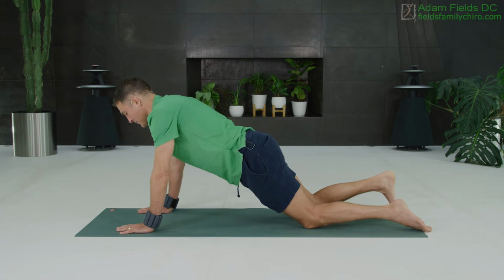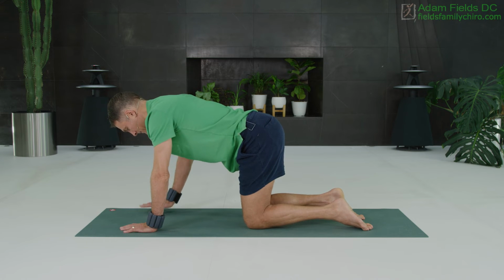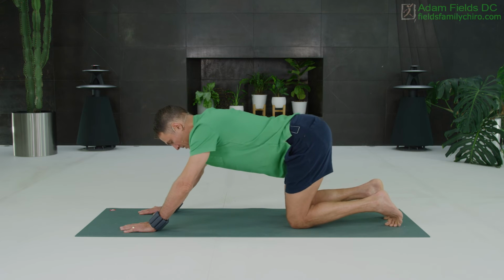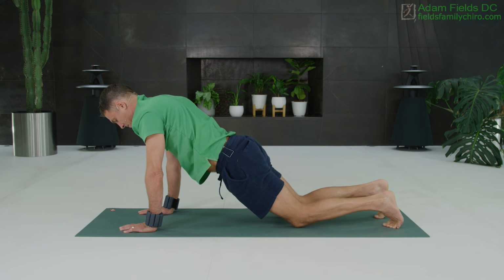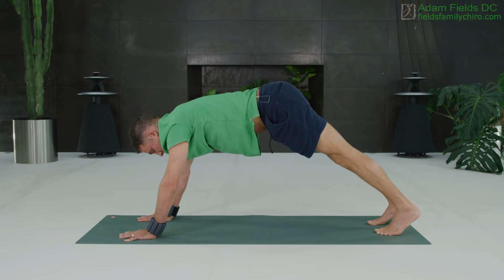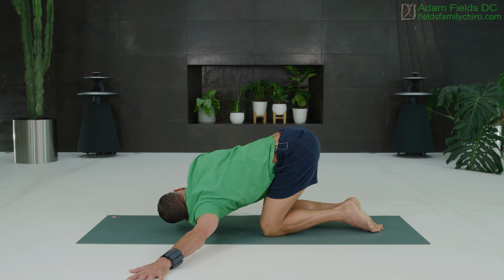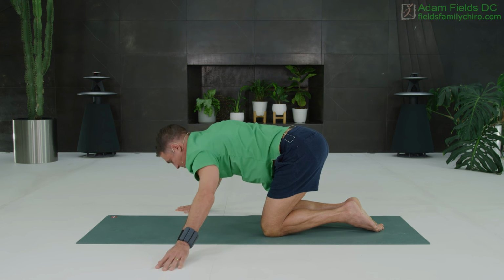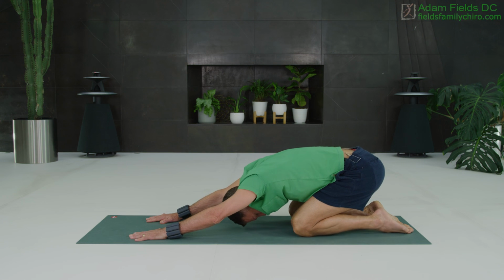Proximal Humerus Fracture Weeks 11-12 | Planks with Shoulder Sways | Phase XI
Phase XI
Welcome to phase IV of your shoulder rehabilitation. You are approximately 5 to 6 weeks post shoulder fracture and, hopefully, you have been following this physical therapy series since the beginning. Besides active and passive range of motion of the shoulder, you are now doing active range of motion with exercises like scapular movements, tricep kickbacks, active pendulum exercises and even moving the hand of your injured shoulder across your body.
A non displaced proximal humerus fracture is a break in the bone near your shoulder joint or fracture of the upper arm where the  pieces of bone at the fracture site are separated, but not out of position.
A displaced fracture is when the pieces of bone at the fracture site are separated and shifted out of position. This type of fracture typically requires surgery. A break more towards the elbow would be a humerus shaft fracture.

Most likely, you had a fall on your hand and the force went up to the head of your humerus and it broke.  If there is no separation of the bones, and only a break, then surgery is usually not indicated and this is where this shoulder rehabilitation series will be great for you. Welcome to your virtual physical therapy for your shoulder complex.

These shoulder rehab videos are not an excuse to avoid your physical therapist, medical doctor or chiropractor. Please check in with your healthcare providers, gain their knowledge and make sure you are reaching your healing goals and that you are ready for each step.  In fact, send them a link to the playlist and let's team up on this.
NOTE:  DO ALL AT YOUR OWN RISK.

To help with healing, get on a vitamin D3 and K2 supplement. Vitamin K2 contributes to mitochondrial health, bone density health, vision support, cardiac function support, and more!
The MEGAQuinD3 by Microbiome Labs is my preferred.
pw: drfields
And here is an interview with my most respected microbiologist about how D3 and K2 can help you

If the statistics are correct, you may very well have osteoporosis and, along with the supplements, I like a more alkaline diet, some sunlight and, eventually, some weight bearing exercise. With the over age 60 population, the most common fractures are of the hips, then the wrist and the third most common fracture is the proximal humerus. Welcome to the club : ). and now welcome to your come-back!

WELCOME TO PHASE IV. I wouldn't say these are as exciting as the videos that you will be doing in coming weeks. However, mobility is crucial. This is not a time to just rest. You must continue to move your shoulder girdle. If you don't what mobility you can safely go into, you may lose it and it may be difficult to regain.  So, put a smile on your face and cautiously go for it.  Embrace the shoulder rolls, pendullum exercises and what your limited range of motion will allow you to do. This is not a no-pain-no-gain situation. Listen to your body and ride the line between shoulder rehab and shoulder burn-out.  You got this!

These 4 stretching and pain relief videos can be attempted after your fracture is confirmed healed on x-ray (Week 5-7):

Dr Fields is a practicing chiropractor in Northern California. He can be reached for in-person or telehealth visits
0:00 Start
:40 Side Lying External Rotations
1:40 Spinal Twist Stretch
2:10 Side Lying Shoulder Lifts into ABCs
4:27 Prone "W" Lifts
6:00 Plank Sway
6:33 All 4s Hand Lifts with Abs Engaged
7:00 Plank Sway
7:35 Plank into Child's Pose Stretch
8:25 Downward Dog into Knee Bends
9:15 Pec Stretch
9:57 Downward Dog